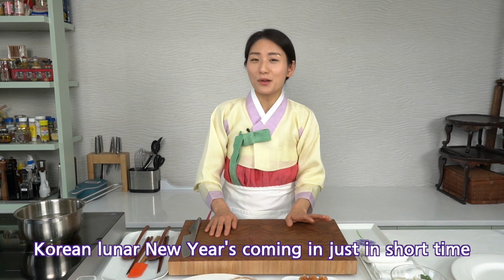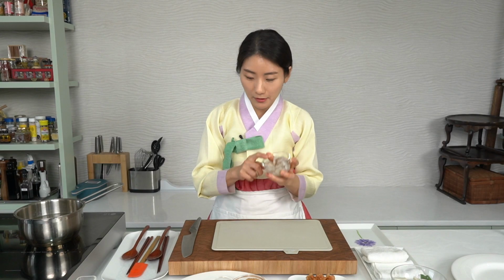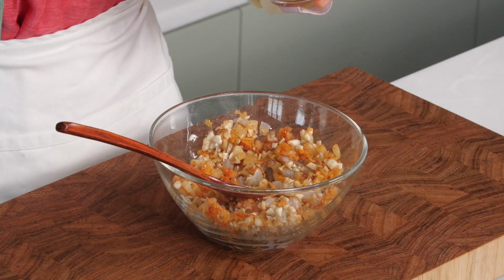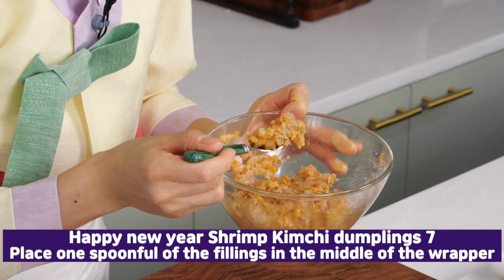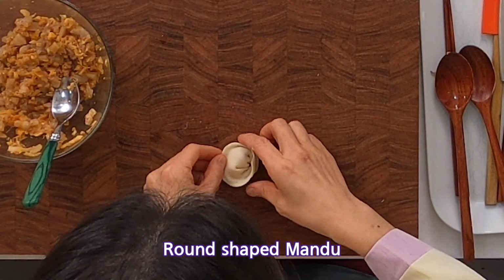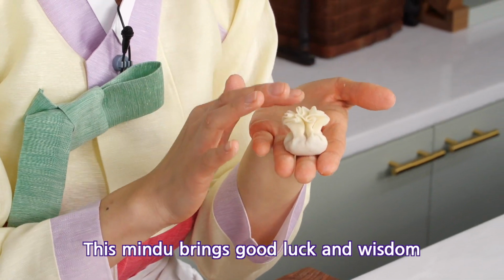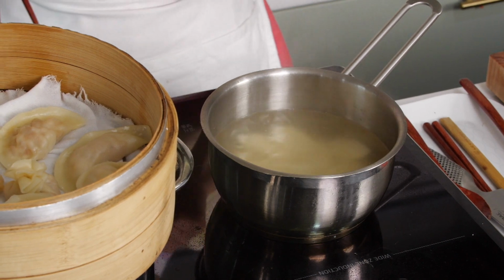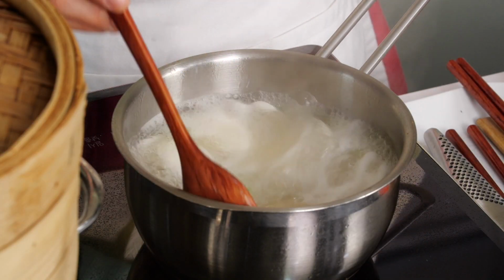Let's make Korean traditional New Year's food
안녕하세요
Good morning

오늘은 설날을 맞이하여
설 메뉴인 떡만둣국을 만들어 볼건데요
특별히 한국 문화에 관심이 많은 해외 친구들을 위해서
그리고 영어 공부하는 우리 친구들을 위해서
영어로 준비했어요
Today is New Year's Day
I'm going to make the New Year's menu, Tteok Manduk Soup
Especially for overseas friends who are interested in Korean culture
And for our friends who study English
I prepared it in English

만두도 만들고 떡만둣국도 끓이고
영어공부도 하고 1석3조 요리시간
지금 시작합니다
Make dumplings and boil rice cake dumplings
Studying English and cooking time
Start now

Shrimp Kimchi Mandu

재료 및 분량
알새우 150g, 김치 100g, 느타리버섯 40g, 만두피 15장, 깨소금 1작은술, 참기름 1작은술

Ingredients
Shrimp 150g, baechu kimchi 100g, oyster mushroom 40g, mandu wrappers 15pieces, toasted sesame seeds 1tsp, sesame oil 1tsp

만드는법
알새우와 버섯은 잘게 썰고 김치는 물기를 꼭 짠 후 잘게 썬다.
볼에 1의 재료와 깨소금, 참기름을 넣고 잘 섞는다.
만두피에 2의 소를 넣고 만두를 빚어 찜기에 20분 찐다.

1. Chop shrimp and mushroom
2. Remove excess kimchi liquid and chop finely.
3. In a bowl, put 1. ingrdients and season with sesame seeds and sesame oil; combine all the ingredients and mix well by hands to make mandu fillings.
4. Place one spoonful of the fillings in the middle of the wrapper
5. Fold in various of mandu shapes.
6. Steam mandu for about 10minutes in a steamer.

Make sure to line the steamer with a cheesecloth to prevent mandu from sticking.

Enjoy and have a happy lunar New Years!